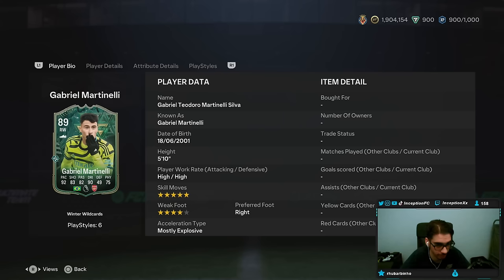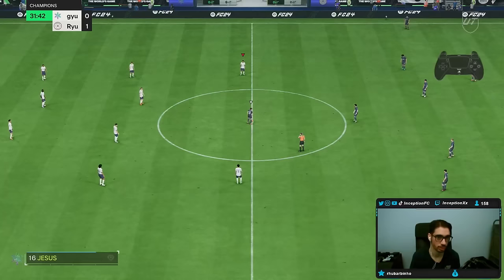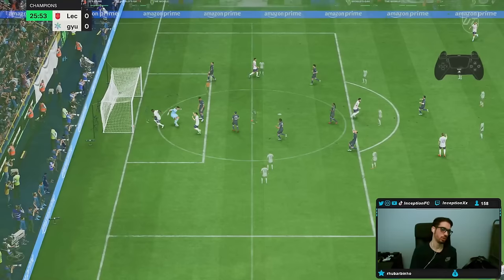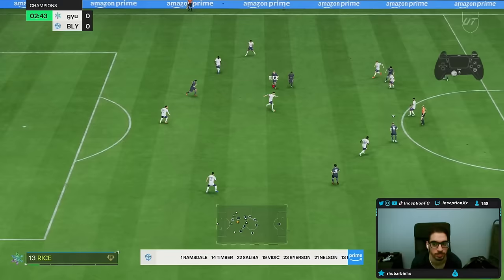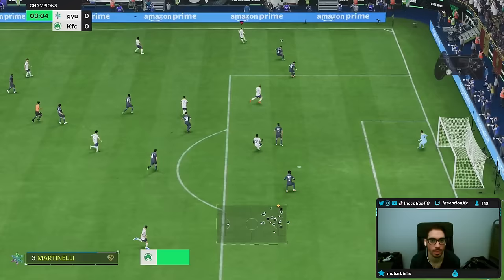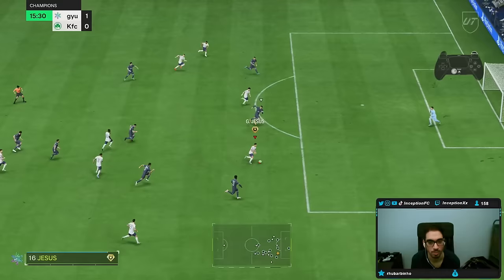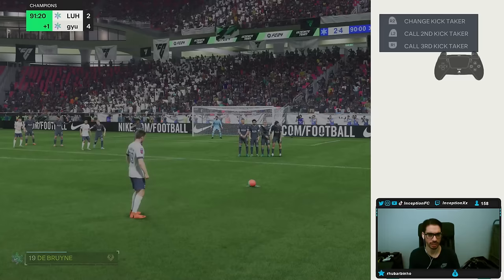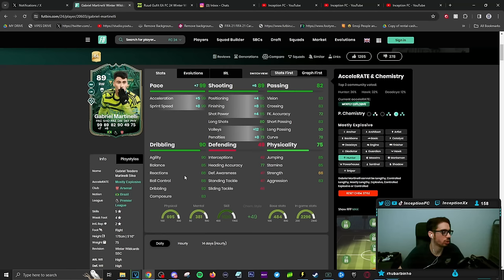89 WINTER WILDCARD MARTINELLI SBC PLAYER REVIEW | FC 24 Ultimate Team